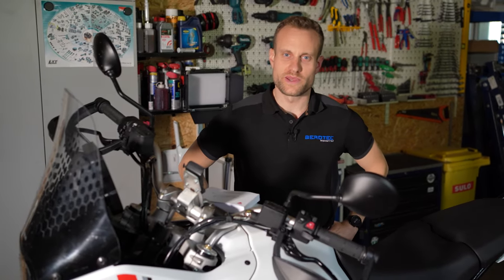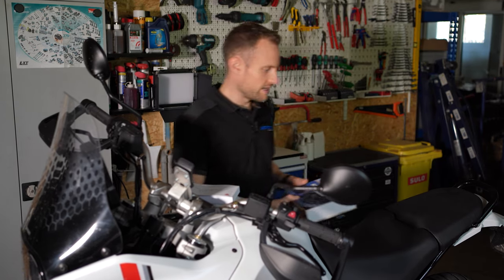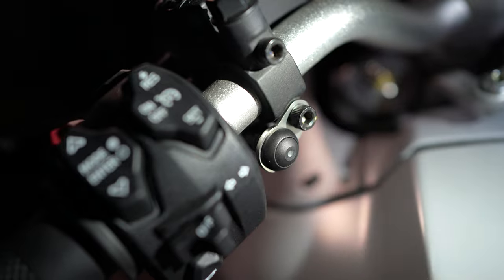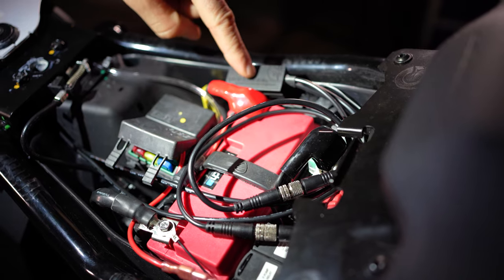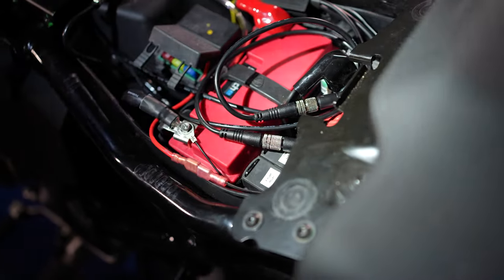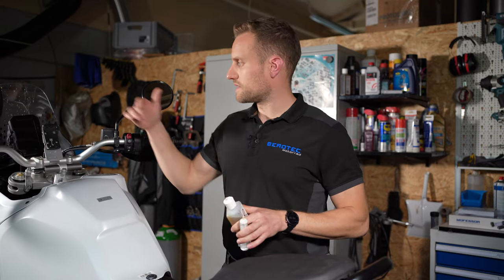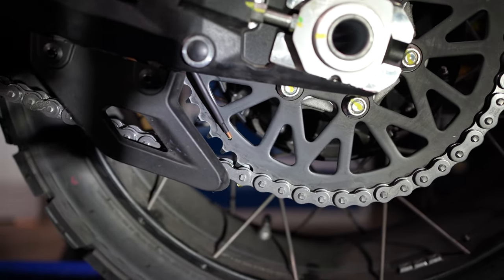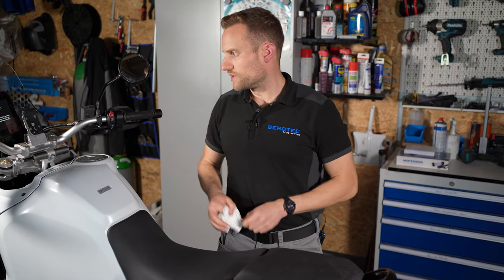Kettenöler an der DUCATI DesertX 🛠️ | Einbau und Inbetriebnahme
Die *DUCATI DesertX* ist auf unserer Hebebühne - Heute wird unser Kettenöler MOFESSOR installiert, damit die DesertX optimal für die nächsten Abenteuer gerüstet ist.
Wir zeigen euch den Einbau und die Inbetriebnahme unseres Kettenölers *MOFESSOR*

➡️  Mit der DesertX hat DUCATI erstmals eine Reiseenduro vorgestellt. Bewährt sie sich auf und abseits der Straße? Wir sind gespannt.

🔖Kapitel:
⏭️ 00:00 Intro
⏭️ 00:38 Begrüßung
⏭️ 02:41 Öltank
⏭️ 03:11 T-Verbinder
⏭️ 03:23 Dosierventil
⏭️ 04:32 Regenschalter
⏭️ 06:08 Steuereinheit
⏭️ 06:26 geschaltete 12V-Leitung
⏭️ 07:01 Auftragsdüse
⏭️ 09:28 System mit Öl befüllen

Durch unseren Kettenöler MOFESSOR erreichen wir eine optimale Kettenschmierung - weniger Aufwand bei der Kettenpflege und Kostenersparnis durch eine längere Kettenlebensdauer.
Eine automatische und kontinuierliche Kettenschmierung verhindert das Abreißen des Schmierfilms und sorgt so für optimale Laufeigenschaft.

💬  Hast du schon Erfahrungen mit der DUCATI DesertX gemacht?  Lass es uns in den Kommentaren wissen!

⚙️ Herzlich Willkommen auf dem offiziellen YouTube Kanal der BEROTEC GmbH – Dein Kanal für Motorradausrüstung + Motorcycle Equipment ⚙️

Nur auf dem Motorrad bekommt man den einzigartigen Kontakt zur Straße. Der Regen ist kälter, die Mittagshitze heißer. Der Fahrtwind im Gesicht, die Sonne tief am Horizont.
Und dann sind da noch unsere ständigen Weggefährten – die Motorräder selbst.
➡️ Motoren, Öl, Benzin und die Verbrennung. Geschwindigkeit, Fahrtechnik und der Adrenalinrausch. Das Bollern und Rumpeln von sich bewegenden Kolben. Die Urgewalt einer Explosion, am besten durch die eigene Wade über den Kickstarter in Gang gesetzt.

Hier auf unserem Kanal stellen wir euch unsere neusten Produkte vor und lassen euch an unseren Touren und Abenteuern teilhaben. Egal ob stilbewusster Endurist, Kurvenjäger oder Supermoto-Biker, jeder findet hier die passenden Videos!  Auf unserer Webseite bieten wir die Produkte an, welche wir selbst auf unserer motorisierten Zweiradreise brauchen. Produkte, die notwendig sind.
➡️ Die den Benutzer begeistern und den Alltag sinnvoll erleichtern, gleichzeitig aber nicht überladen. „Weniger ist mehr“ hat hier oberste Priorität. Wir testen unsere Produkte in Eigenregie auf Herz und Nieren und nur, wenn wir selbst von einer Lösung überzeugt sind, bieten wir sie an!